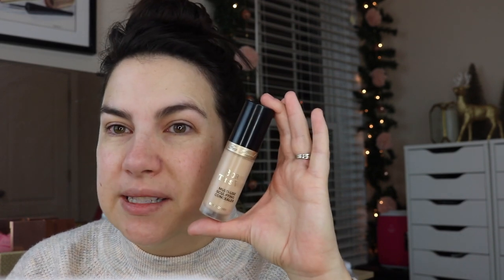HOW DID I FORGET About This Makeup? (full face!)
Products I wish I'd never forgotten about! Full face, everyday type of look :) NEW: Q&A Get Ready with Me AND: Merry, Bright & Light Makeup

Profound Thought:
"Out of difficulties grow miracles."
-Jean de la Bruyere

Random Thought:
I know I've addressed this on various platforms, but just a reminder... you may encounter scam replies in the comments section. They might use my picture, but do not have my name or verified check mark... they usually claim you've won a contest of some sort. Please disregard those messages. I try to delete/block/report whenever I find them, but I inevitably miss some. Sorry for any confusion they have caused!